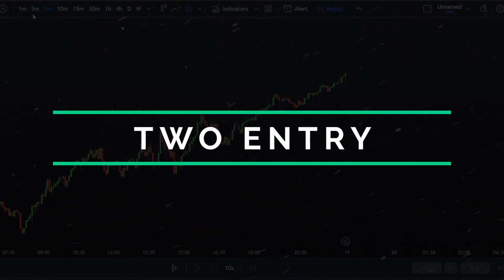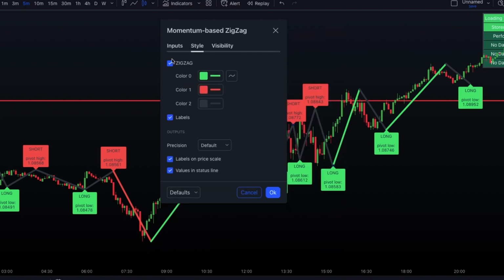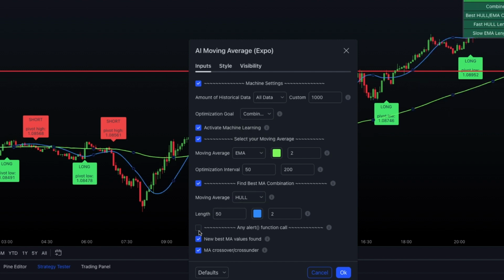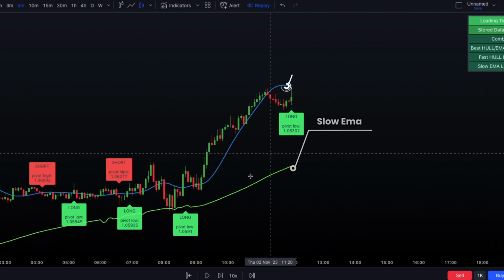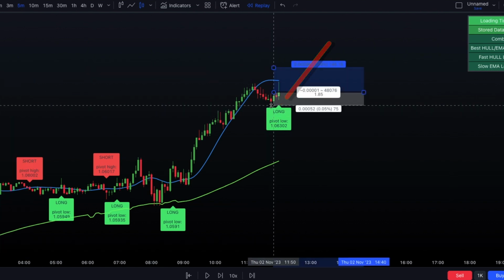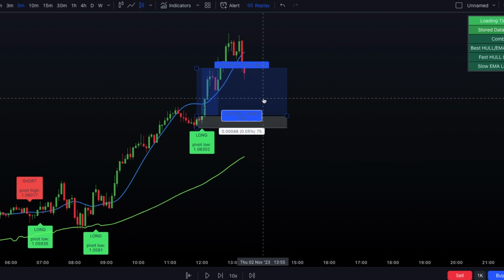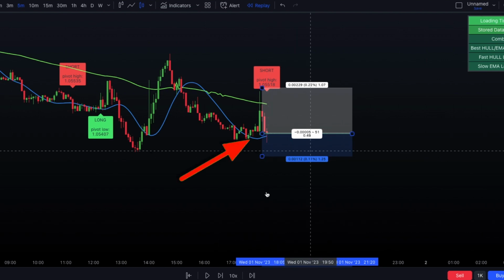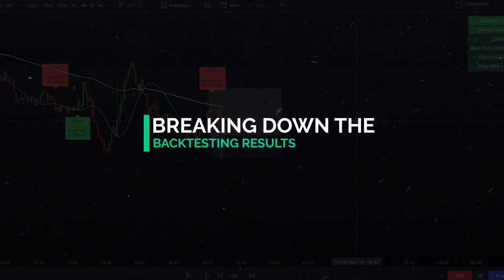Testing A Powerful CHATGPT AI Scalping Forex Trading Indicator (66% Winning)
In this video i test a strategy made by Magic Indicators Strategies to see if its a really good as he says, watch to find out the results!
Track Name "Innerbloom" is cinematic documentary track.